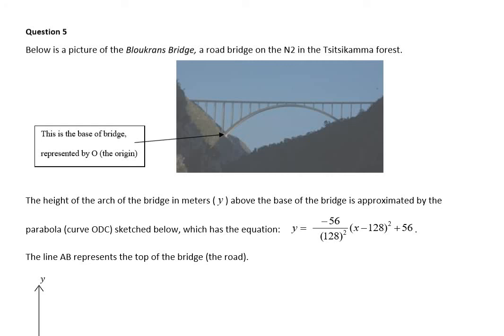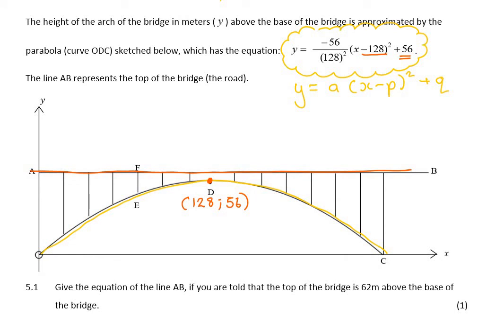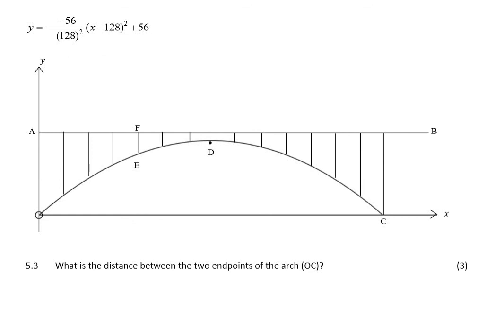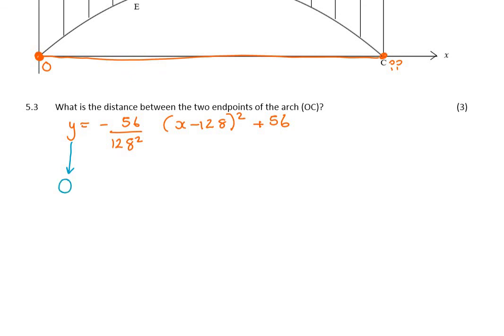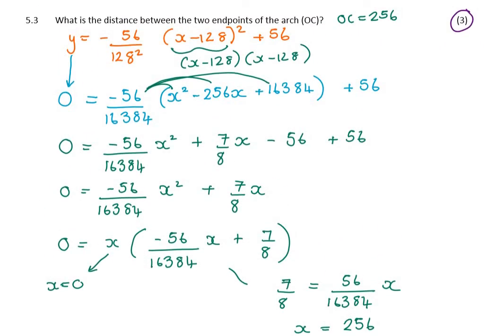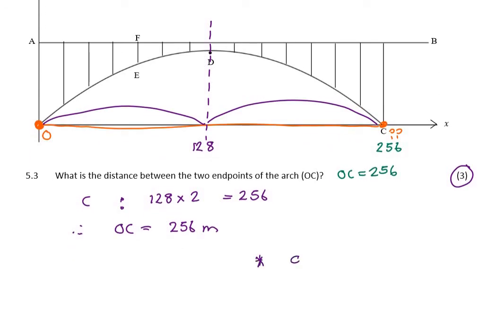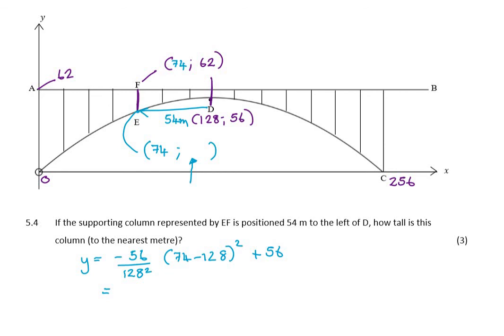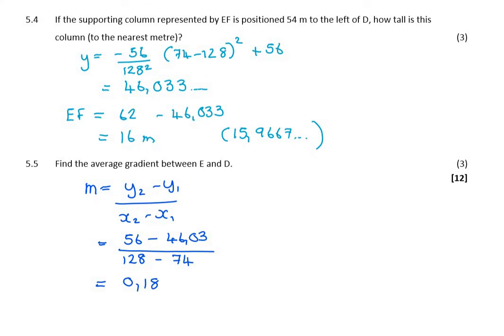Grade 11 Straight Lines and Parabolas Question 5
Straight line and parabola question 5 with memo